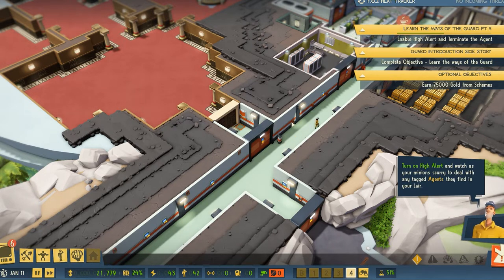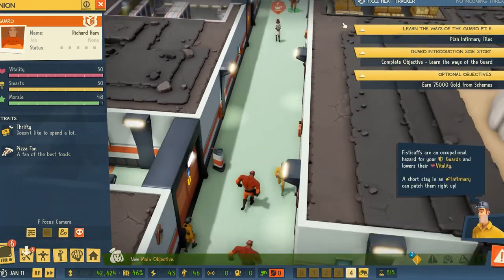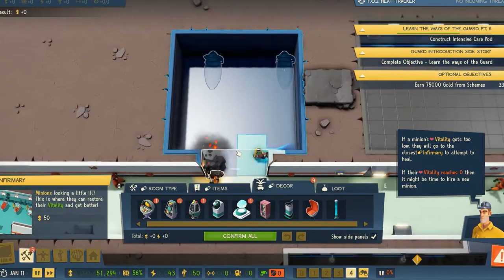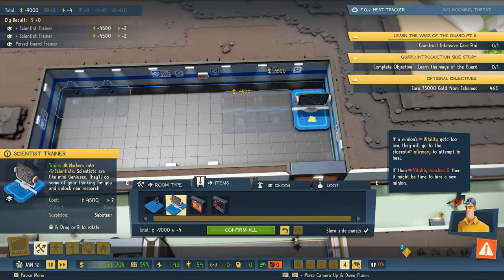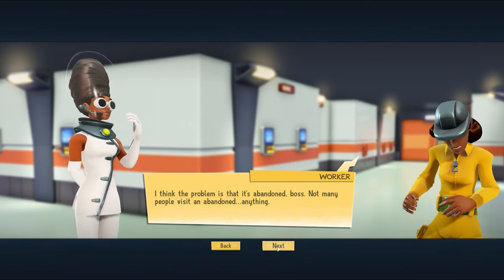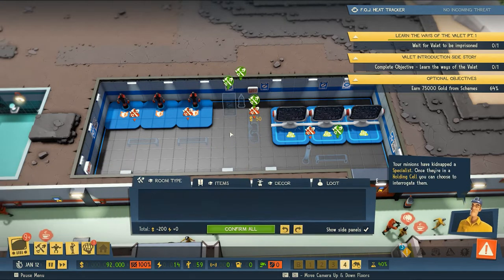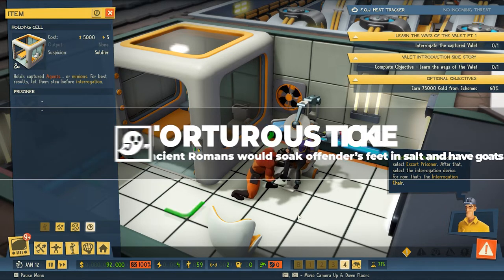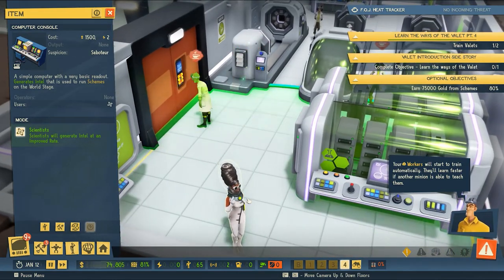LET'S DO SOME EVIL SCIENCE / Evil Genius 2 World Domination / E03